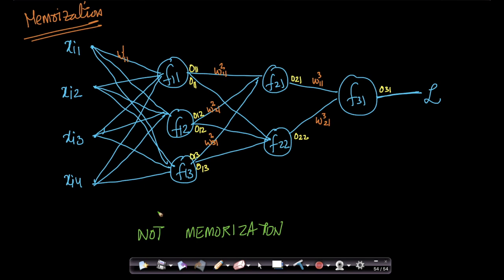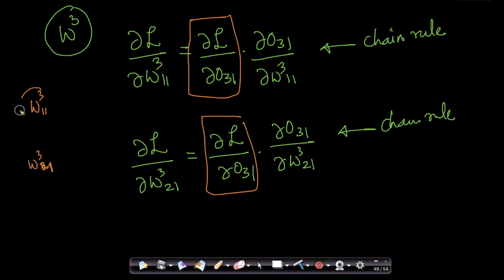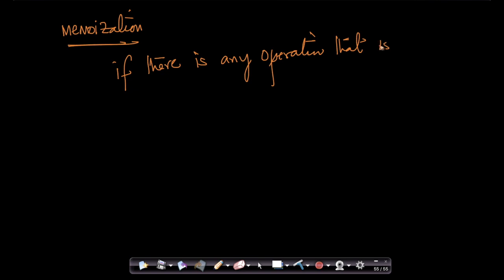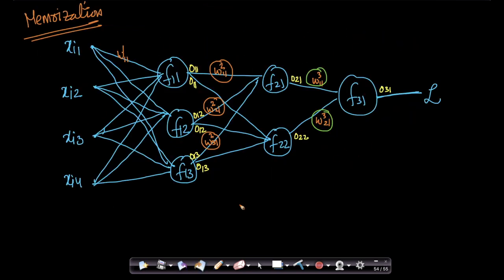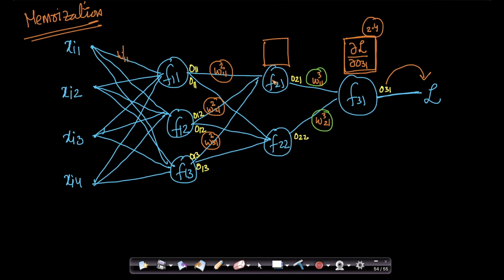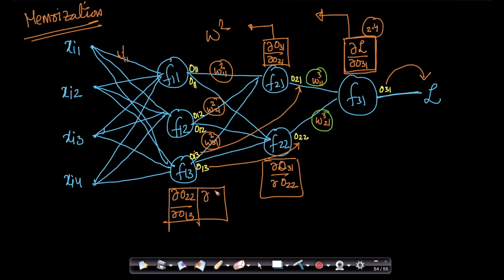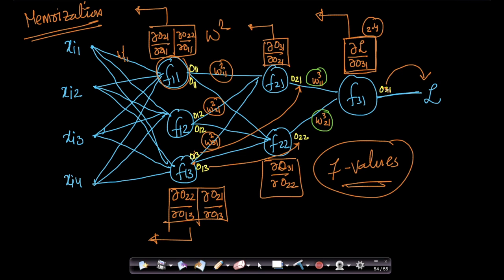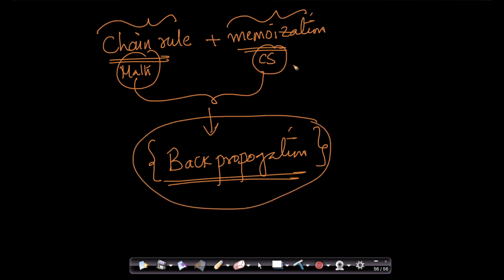9 Training an MLPMemoization